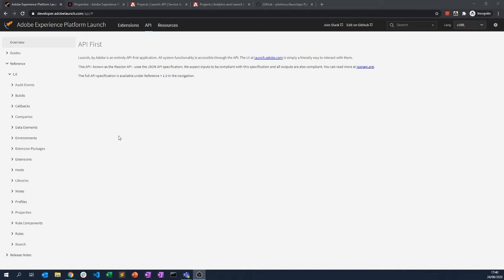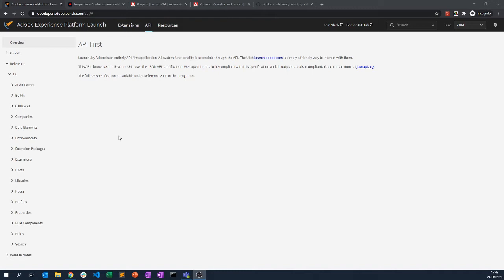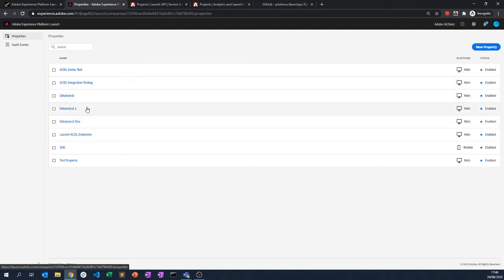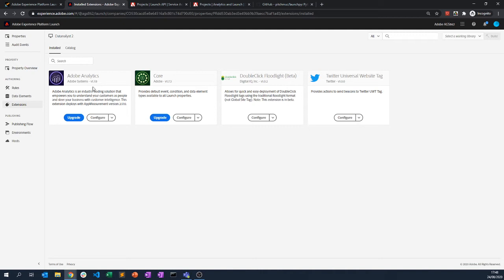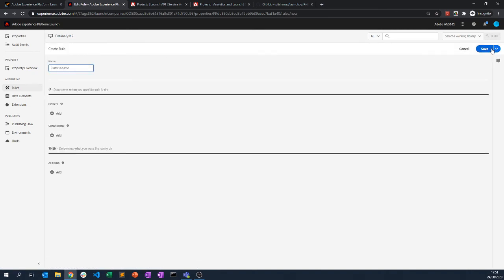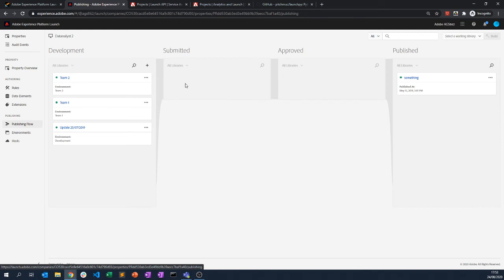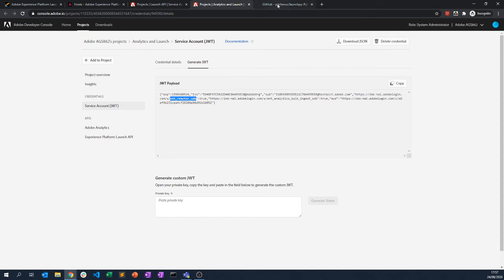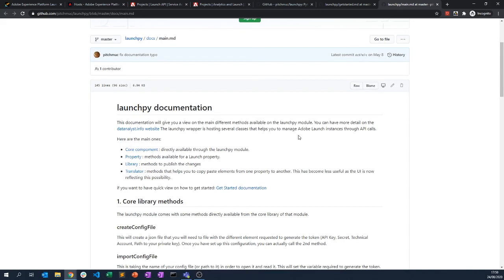Adobe Launch API - Introduction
On this video, we see what Adobe Launch is and get some terms and concept that you need to know before using the API.
Overall, you can find some documentation on the Adobe Launch API